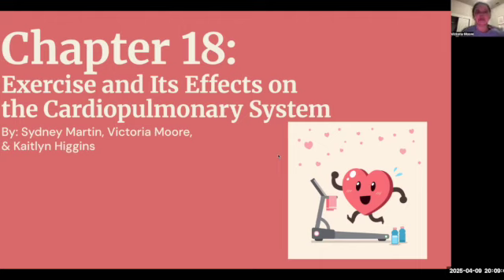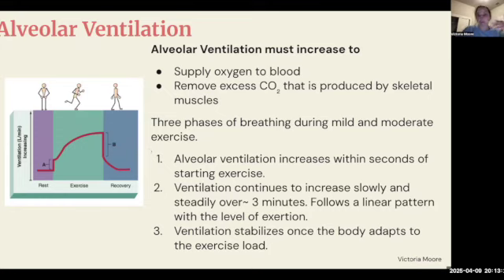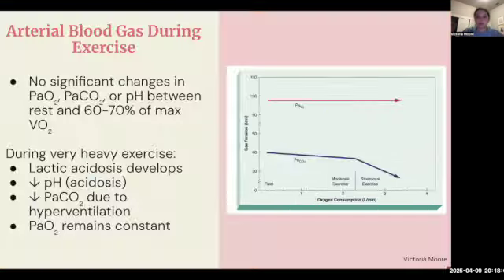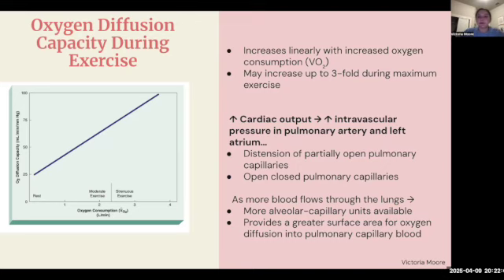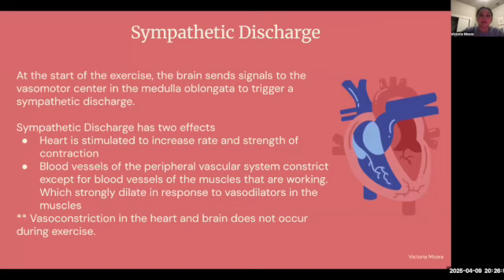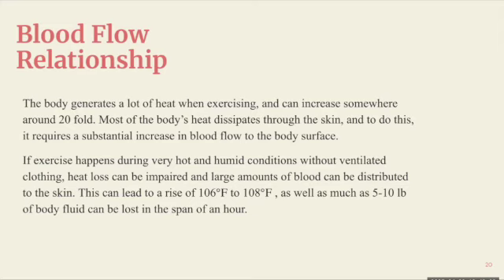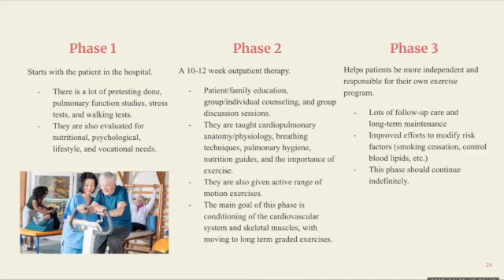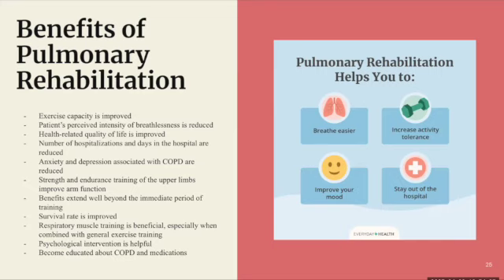Cardiopulmonary Ch 18